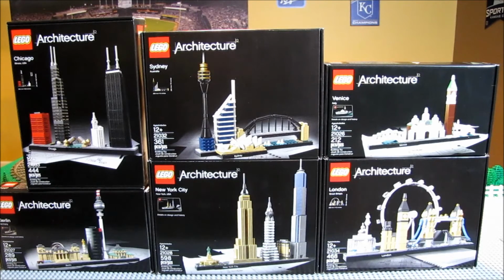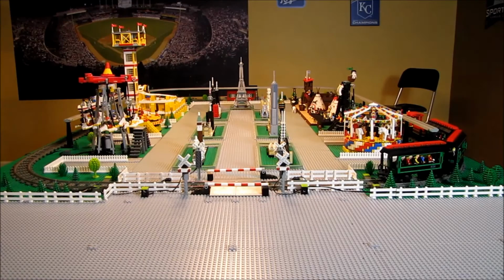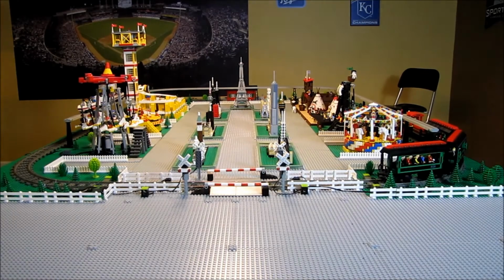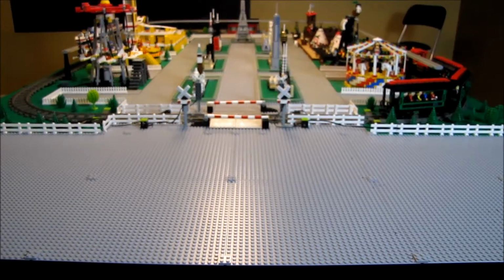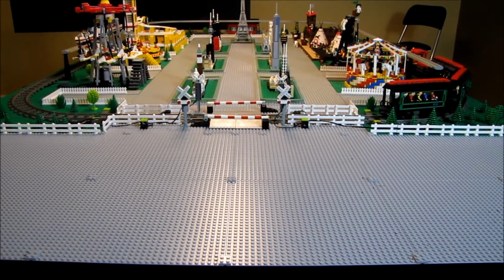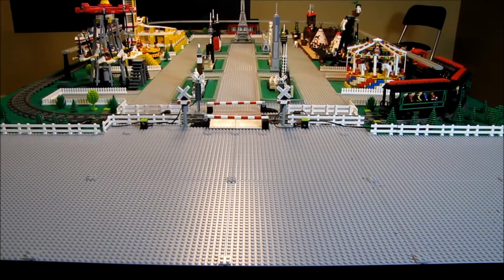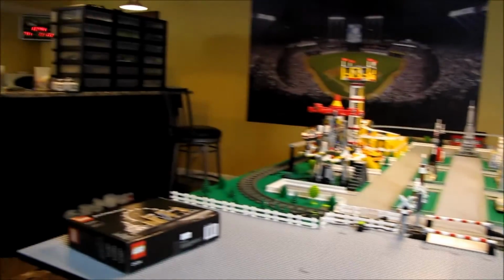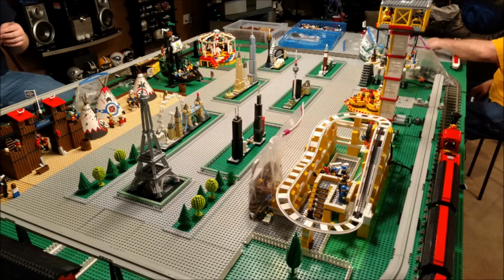Building Legoland using LEGO Architecture sets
Using Lego architecture sets to build a Lego land theme park